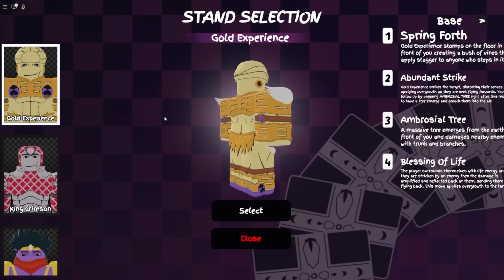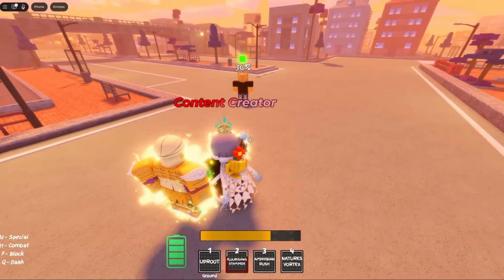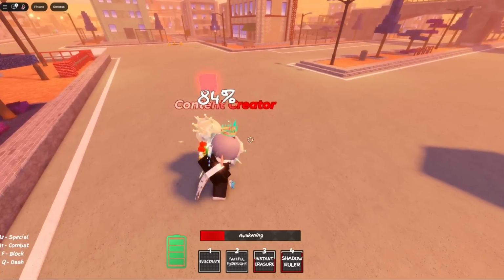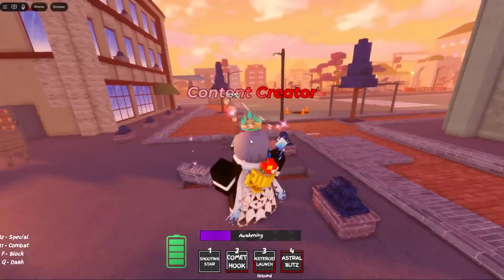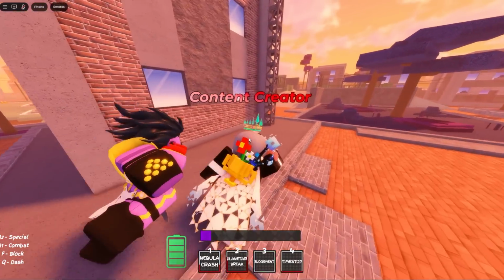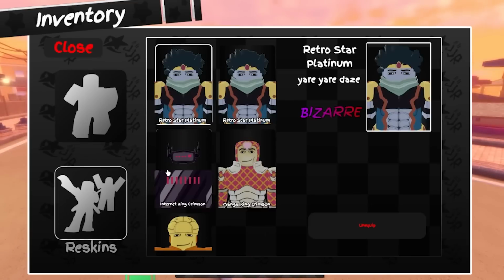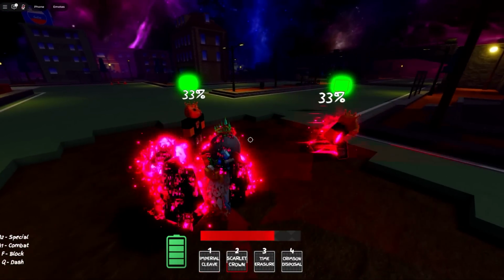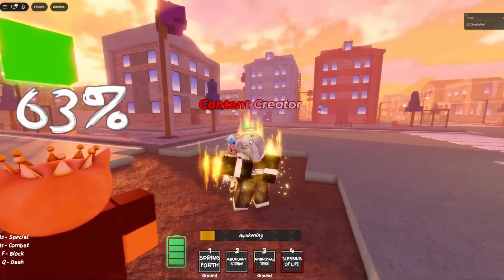This NEW JOJO'S BATTLEGROUNDS Is ALMOST HERE...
In this video I did not the play Jujutsu Shenanigans update, I played this new upcoming battlegrounds game called Jojo Roguery which is a Jojo's Bizarre Adventure Battlegrounds game with characters like Golden Experience, King Crimson, and Star Platinum. They have a lot of unique features like skins.

😎Second Channel: @ChunkySeal2

Music: (all from the Roblox game Phighting, check it out) (all music in order)
WATCH YOUR ALTITUDE - COSMICSLIME & LEONJD | PHIGHTING OST
TIX BLASTERZ - KEY AFTER KEY | PHIGHTING OST
BEARINGS BROKEN - YELETEZ | PHIGHTING OST